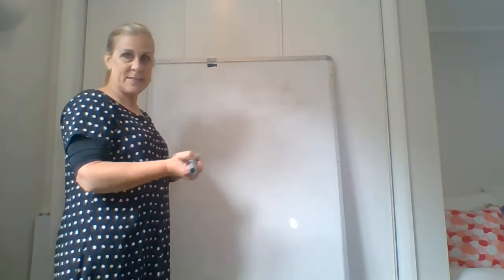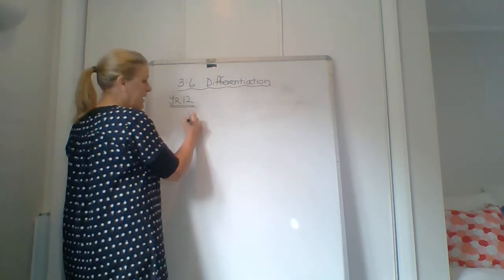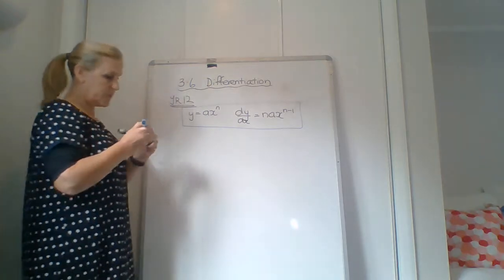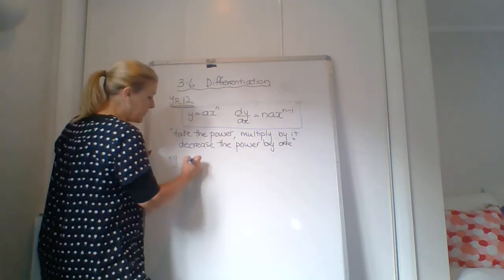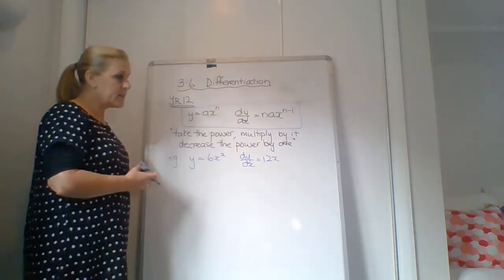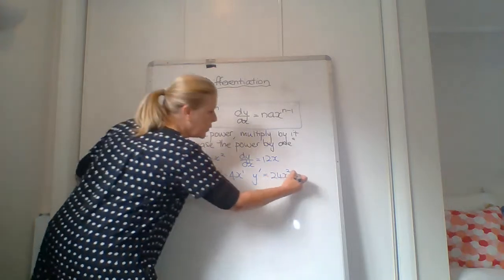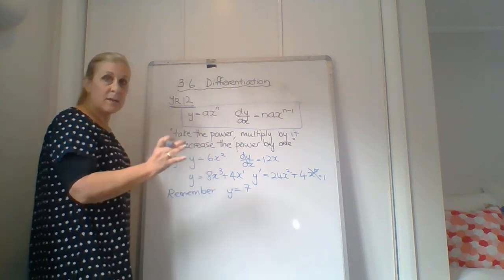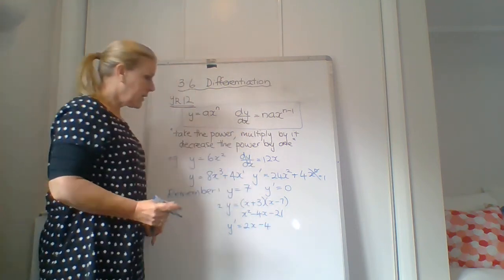NCEA Level Three 3.6 Year 12 revision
Yr 12 Differentiation revision